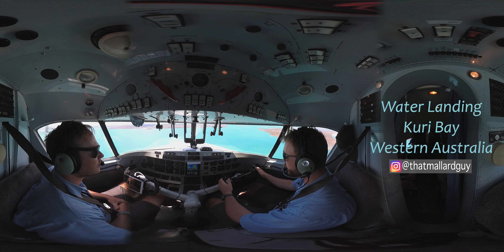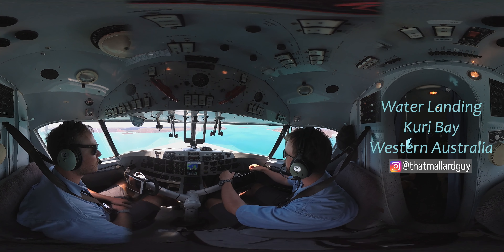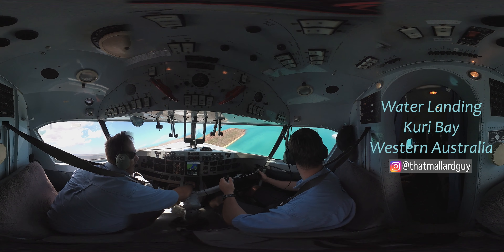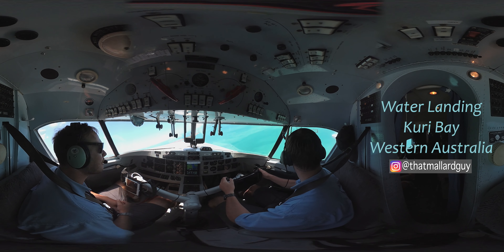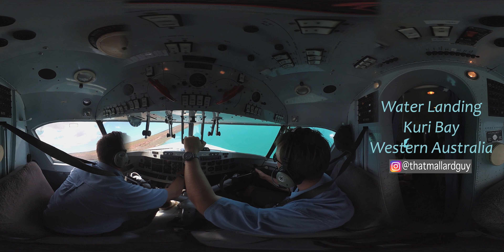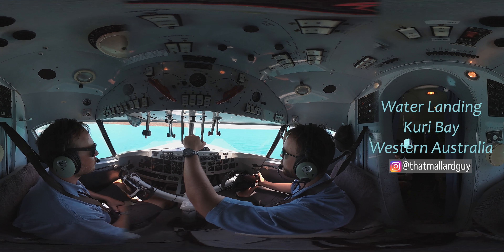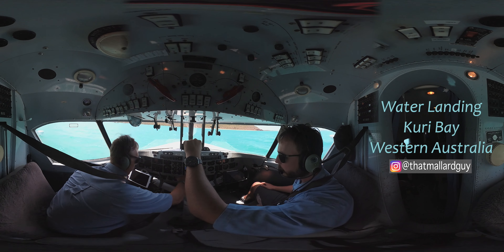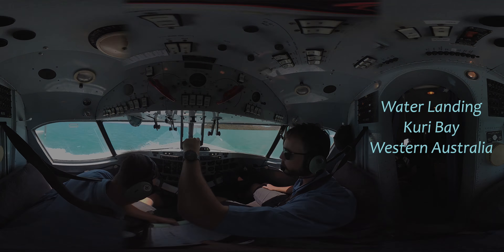Grumman Mallard 360 Water Landing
Sit inside the cockpit and watch as we land the Turbine Grumman Mallard on the water at Kuri Bay, Western Australia.